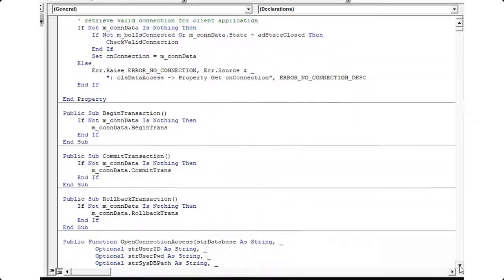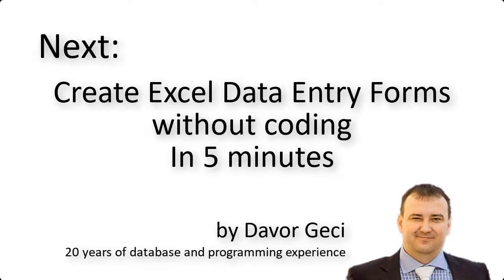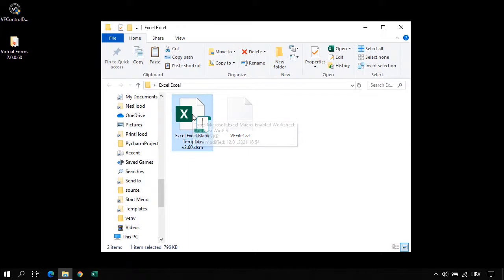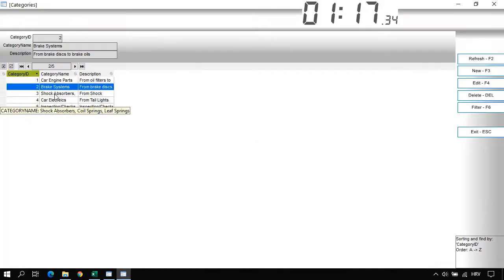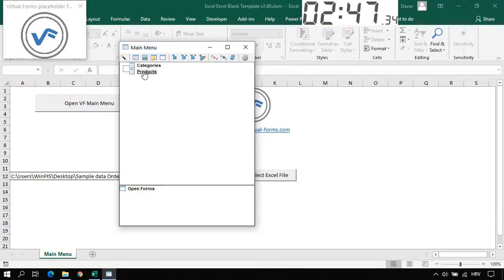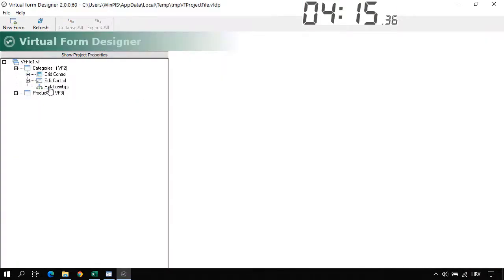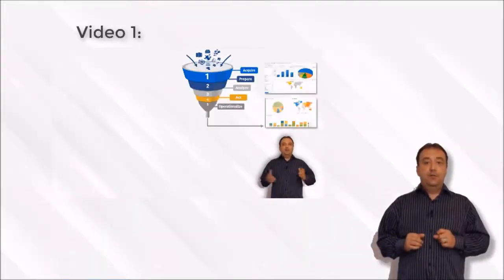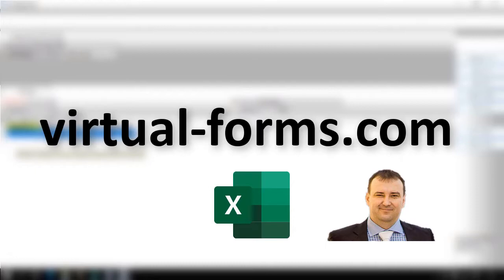How to Create Advanced Excel Data Entry Forms In 5 Minutes No VBA (Professional way)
How to create advanced Excel Data Entry Forms in Microsoft Excel and without VBA.
Could this be done?
Advanced Excel Data Entry Forms in 5 minutes and without coding?
We are not talking about Excel's build-in Data Entry Form, but more advanced, professional Excel Data Entry Forms.
Excel Forms that have Lookup Forms for choosing a value from another Excel table, for example, assigning a Category to a Product.
Also, Excel Forms that have Master-Detail relations, for example, Orders from one Excel Table and Order Details in another Excel Table on another Excel Worksheet.
Multi-Level Menus are also included.

Could all this be done in just 5 Minutes and without VBA code?
Watch the video and see it with your own eyes!